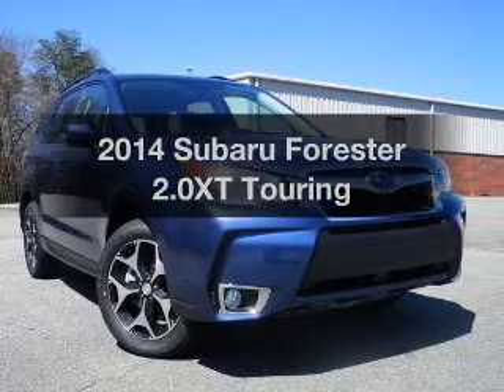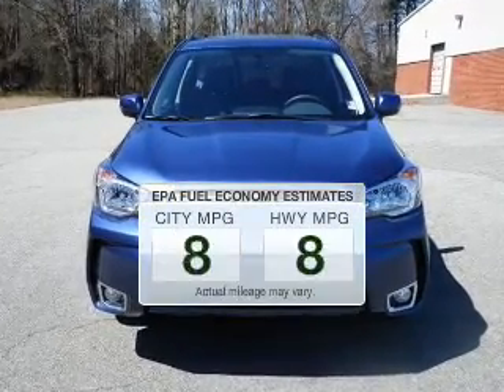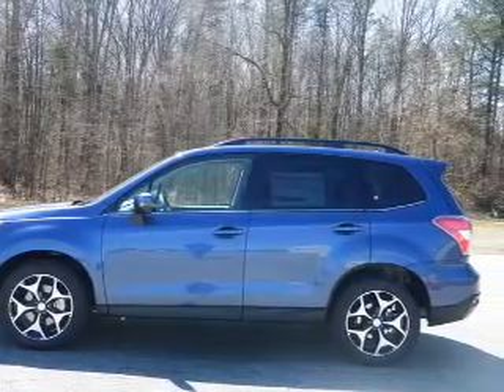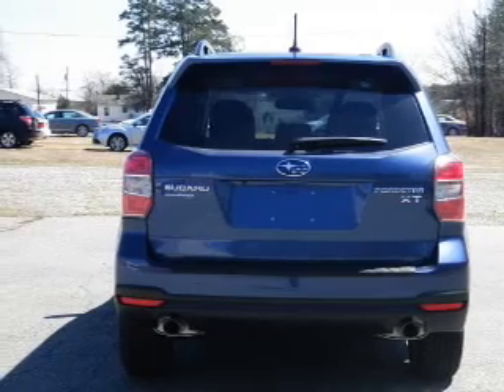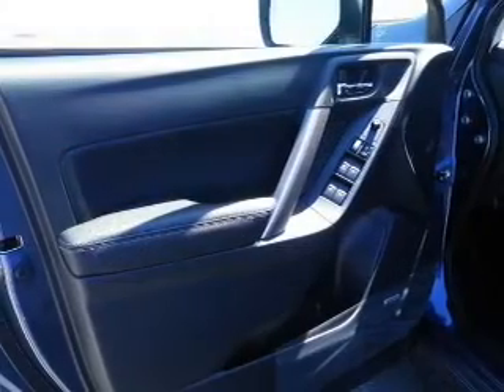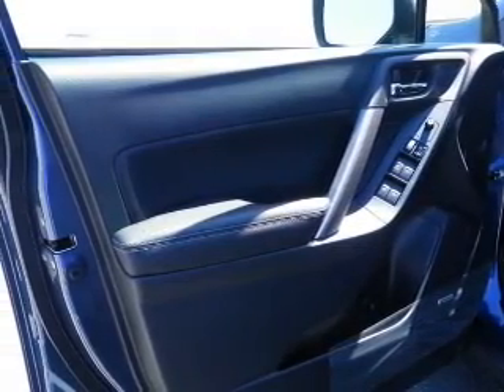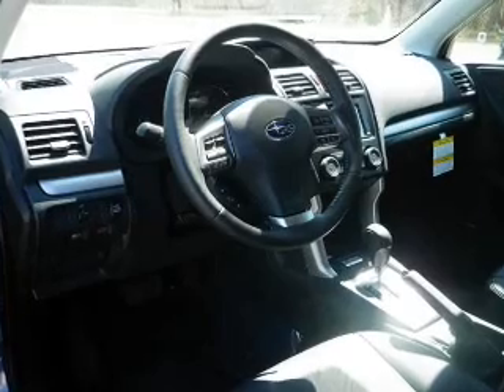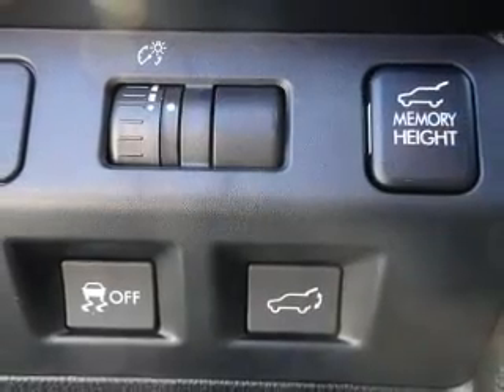2014 Subaru Forester - Burlington NC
This vehicle represents similar vehicles available at Maxwell Volkswagen Volvo Subaru.
Year: 2014
Make: Subaru
Model: Forester
Trim: 2.0XT Touring
Engine: 2.0 liter H4 16 valve GDI DOHC Turbo
Transmission: Automatic CVT
Color: Marine Blue
Mileage:
Address:
2519 North Church Street